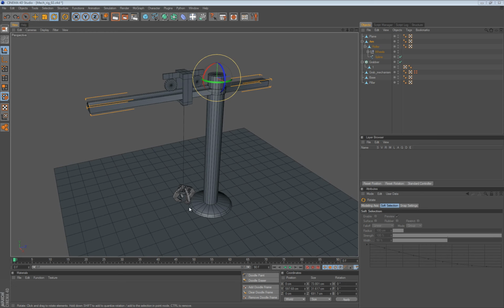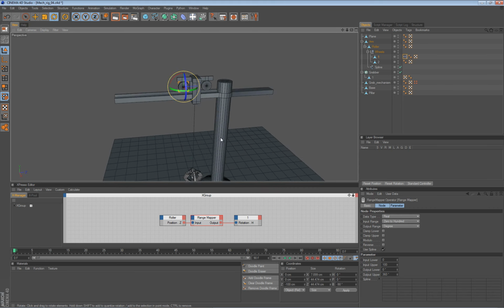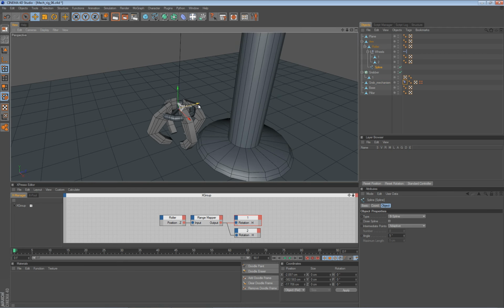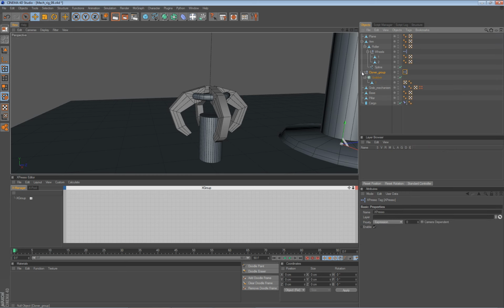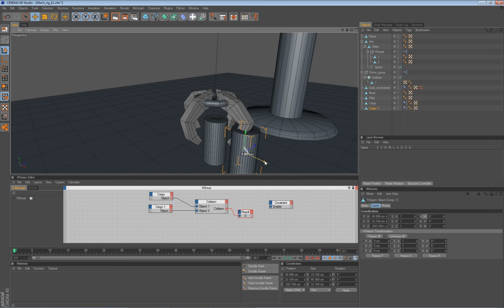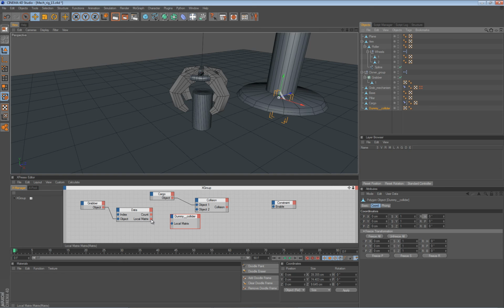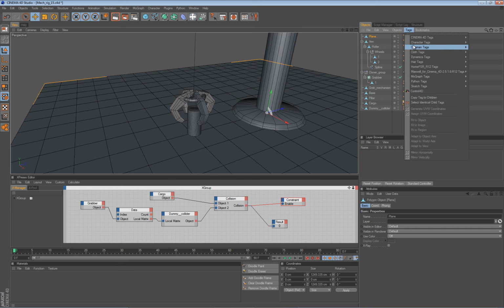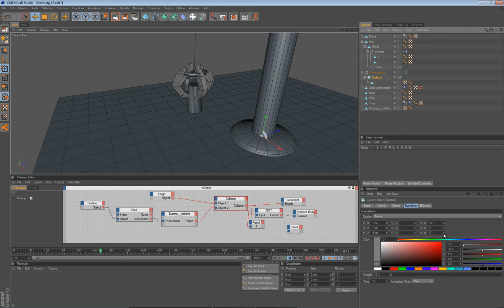Vertex Pusher Vol. 3 - Bonus Lesson 1: Mechanical Rigging